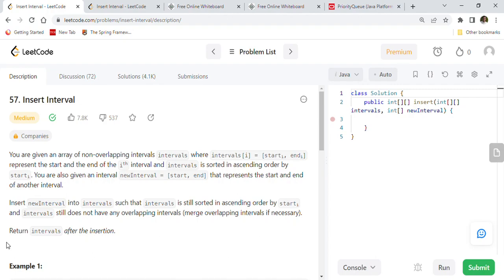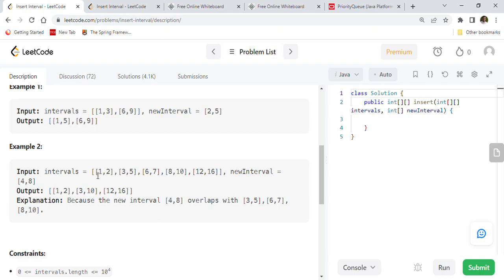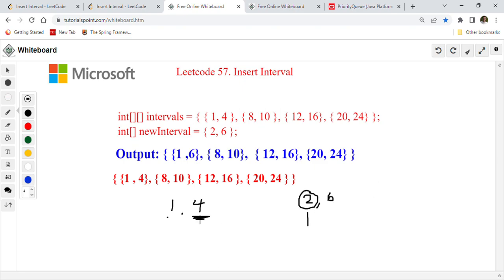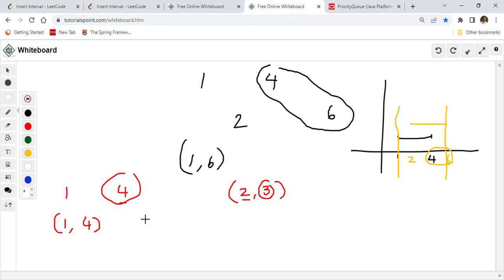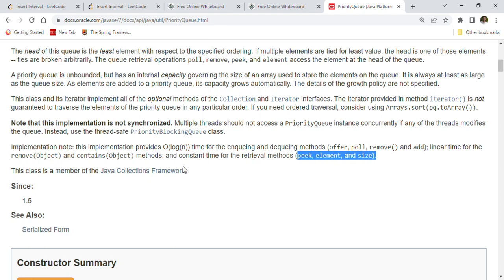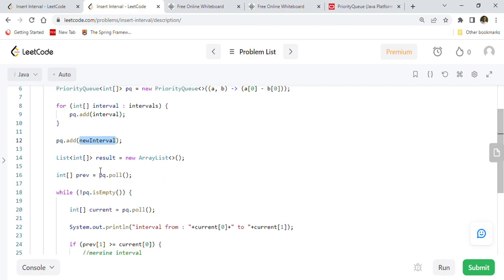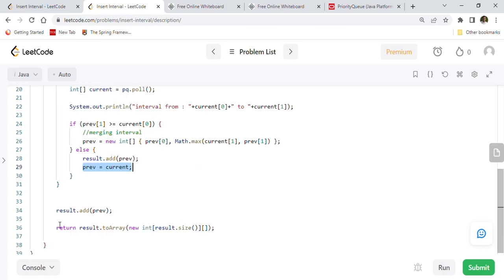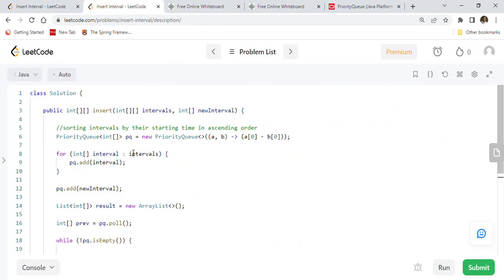Leetcode 57 Insert Interval - Very Popular Microsoft Coding Interview Question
Problem Description:
You are given an array of non-overlapping intervals intervals where intervals[i] = [starti, endi] represent the start and the end of the ith interval and intervals is sorted in ascending order by starti. You are also given an interval newInterval = [start, end] that represents the start and end of another interval.

Insert newInterval into intervals such that intervals is still sorted in ascending order by starti and intervals still does not have any overlapping intervals (merge overlapping intervals if necessary).

Return intervals after the insertion.

Note that you don't need to modify intervals in-place. You can make a new array and return it.